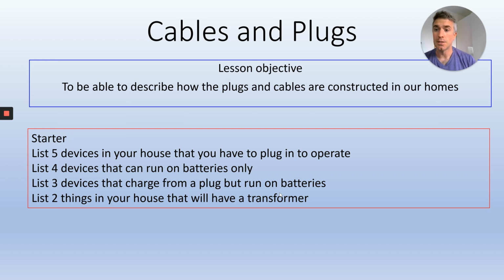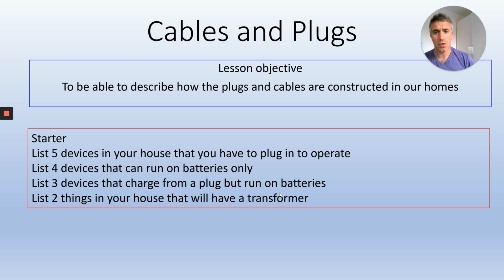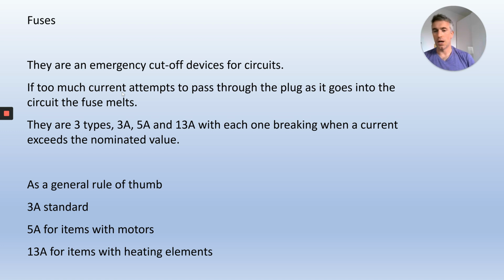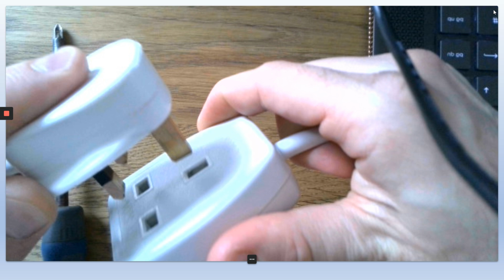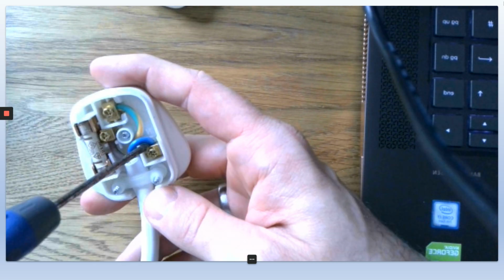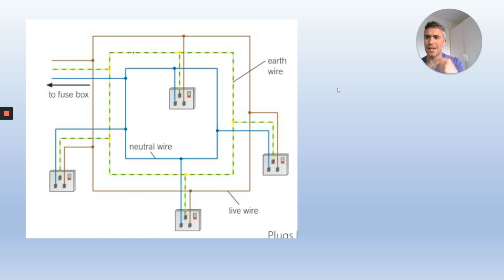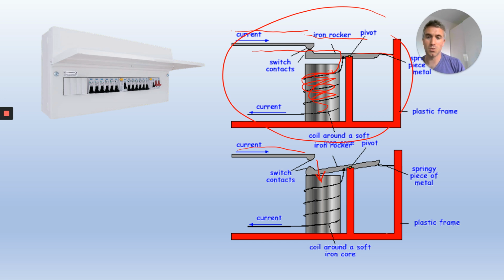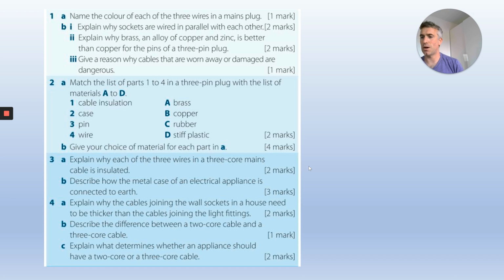Cables and Plugs